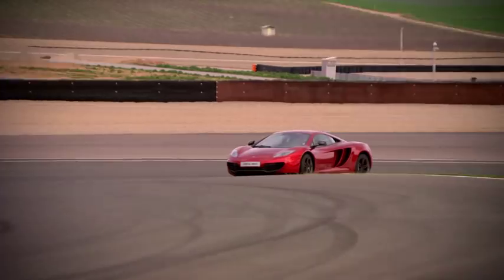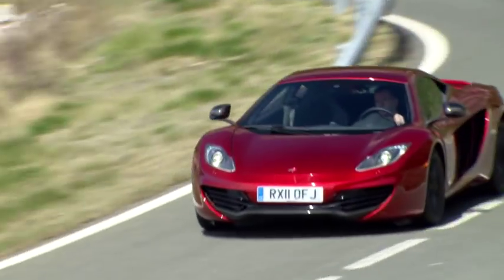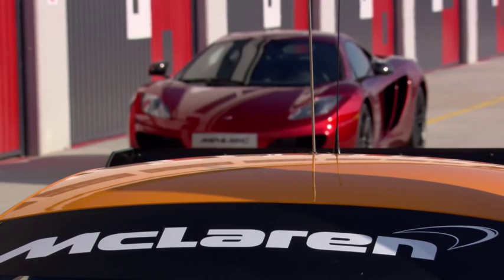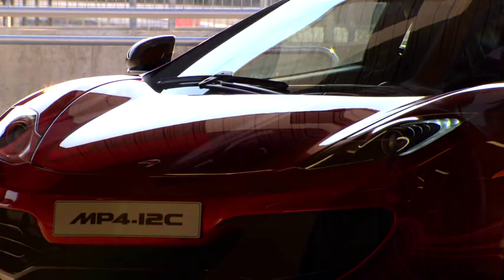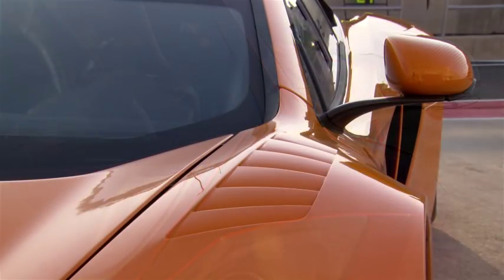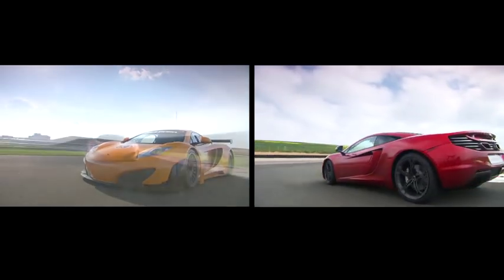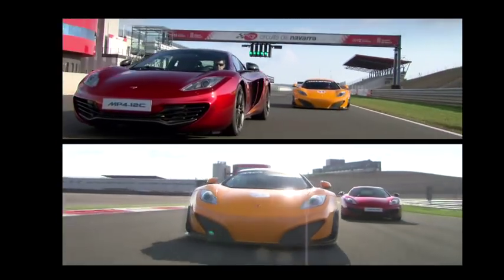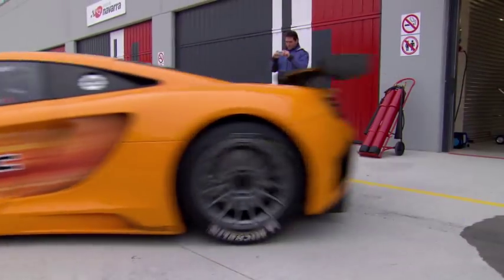OFFICIAL: MP4-12C GT3 Launch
McLaren Group CEO Martin Whitmarsh presents the new MP4-12C GT3 race car and the 12C sports car in action together at Spain's Circuito de Navarra ahead of McLaren GT's debut race in 2011.